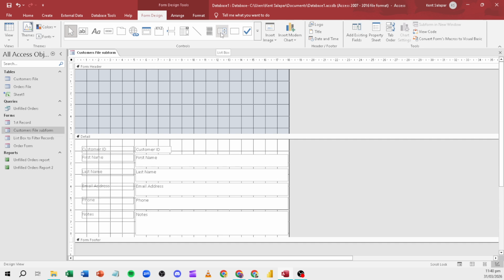How to Add New Records on the Top of a Continuous Form in Microsoft Access [2026 Guide]